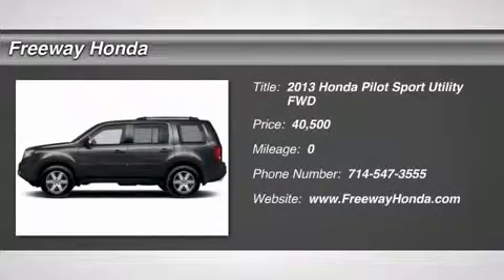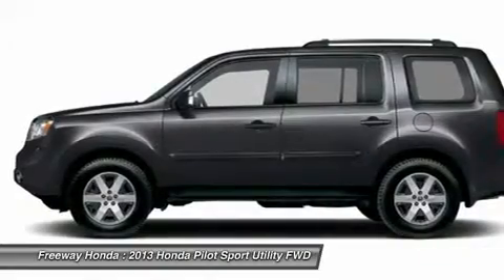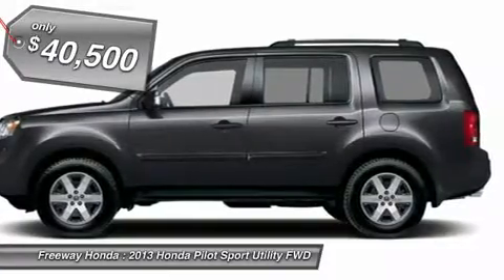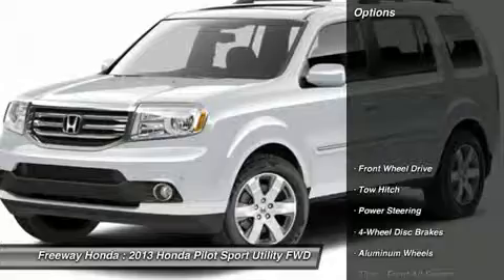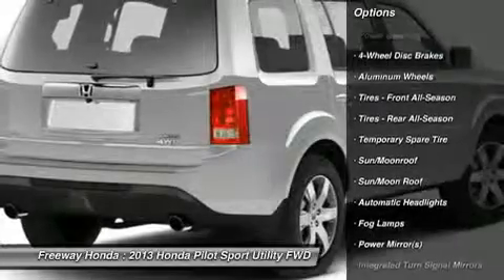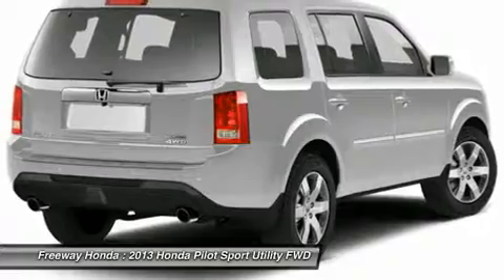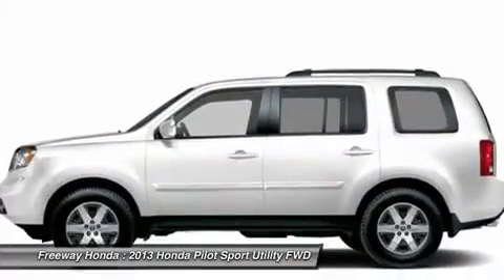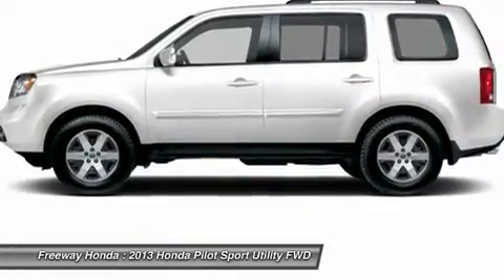2013 HONDA PILOT santa ana, CA 00714040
2013 HONDA PILOT santa ana, CA
Stock# 00714040

Freeway Honda
1505 auto mall dr

Don't miss this 2013 Honda Pilot. It's equipped with Automatic transmission and features a Crystal Black Pearl exterior. With 5 miles, you'll want to take this car home. Make a great choice today.